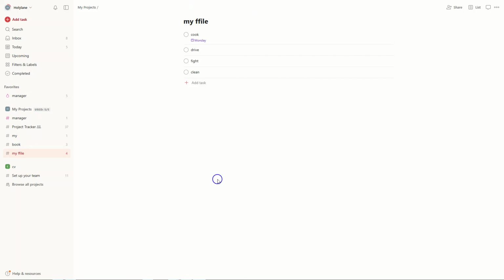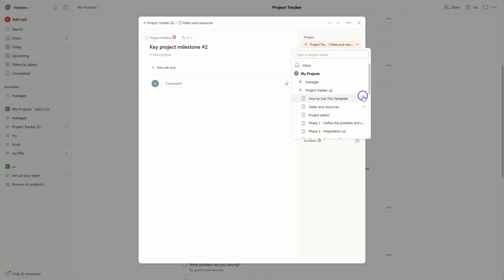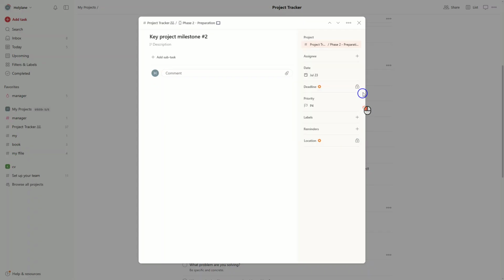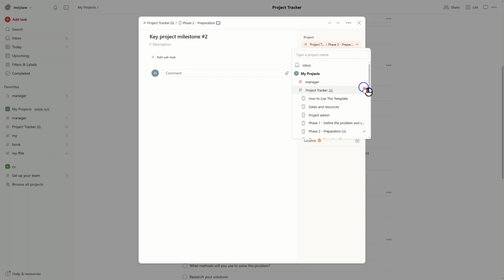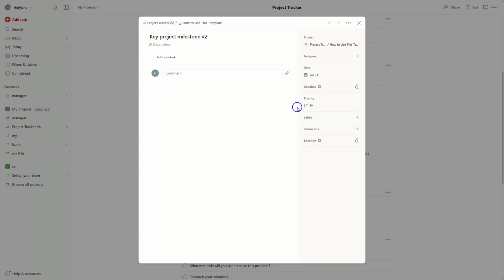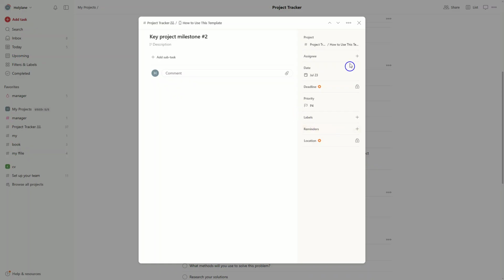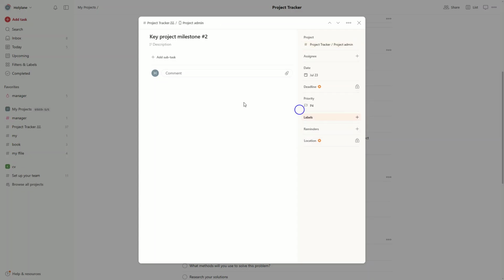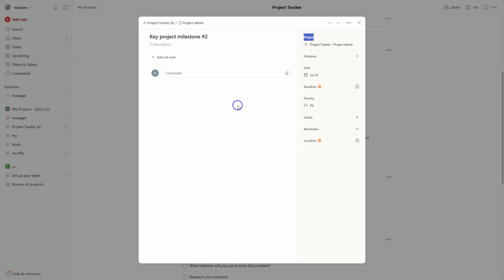How To Assign Tasks To Multiple Projects On TODOIST (Complete 2025 Guide)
Welcome to this comprehensive How to assign tasks to multiple projects in Todoist (Complete 2025 Guide) tutorial! In this detailed guide, I'll walk you through everything you need to know about How to assign tasks to multiple projects in Todoist (Complete 2025 Guide).

 What You'll Learn in This How to assign tasks to multiple projects in Todoist (Complete 2025 Guide) Tutorial:
• Complete step-by-step instructions for How to assign tasks to multiple projects in Todoist (Complete 2025 Guide)

Whether you're a complete beginner or looking to improve your skills, this How to assign tasks to multiple projects in Todoist (Complete 2025 Guide) tutorial covers everything from basic concepts to advanced strategies. I've designed this guide to be easy to follow, practical, and immediately actionable.

 Why This How to assign tasks to multiple projects in Todoist (Complete 2025 Guide) Tutorial is Different:

 Perfect for:
• Beginners who want to learn How to assign tasks to multiple projects in Todoist (Complete 2025 Guide) from scratch

Don't forget to LIKE this video if it helped you learn How to assign tasks to multiple projects in Todoist (Complete 2025 Guide) and SUBSCRIBE for more in-depth tutorials like this one!

Questions? Drop them in the comments below! I read every comment and try to respond to as many as possible.

• Share with anyone who might benefit from learning How to assign tasks to multiple projects in Todoist (Complete 2025 Guide)